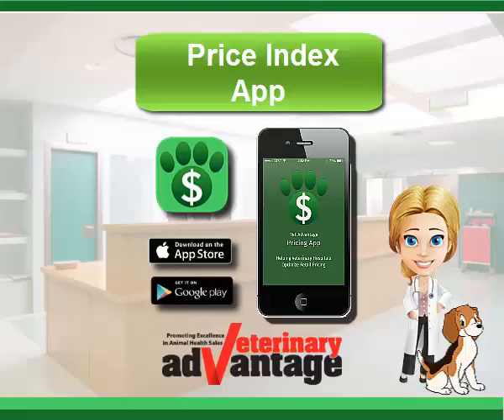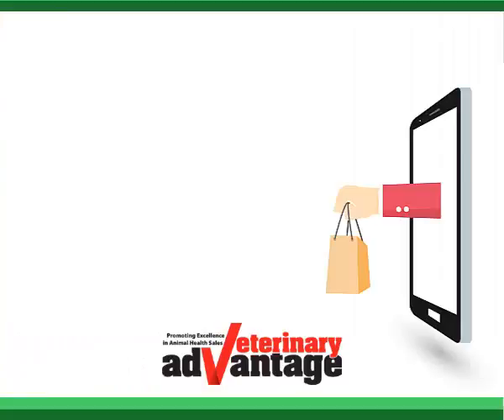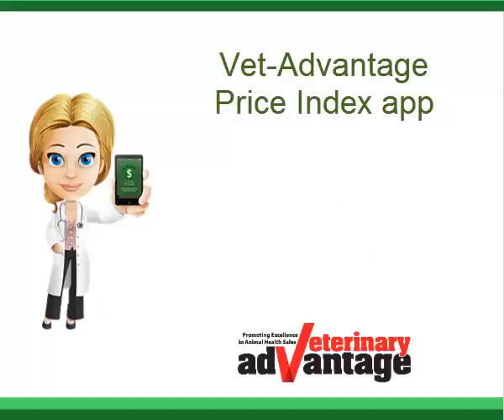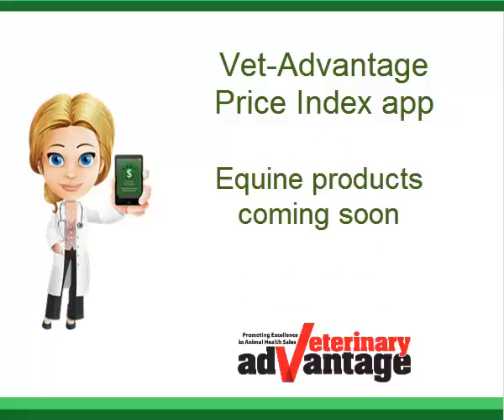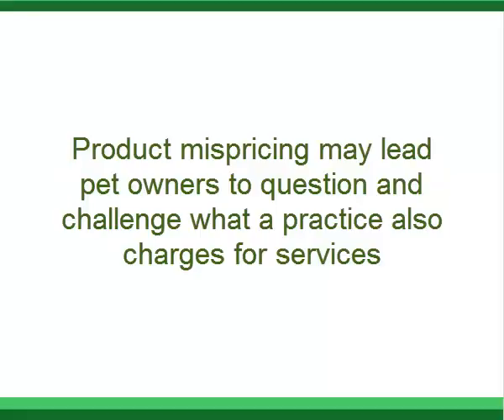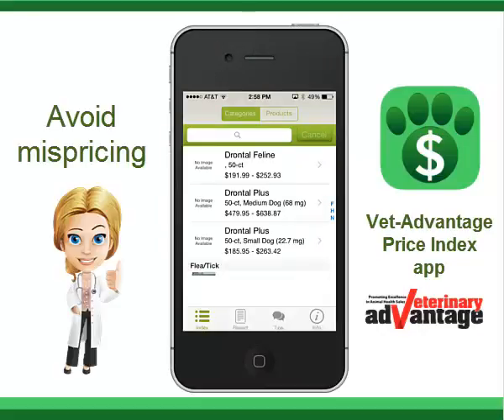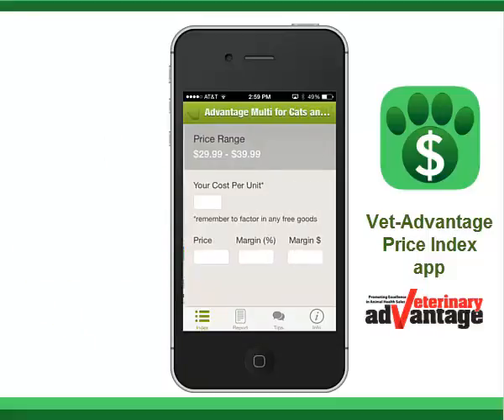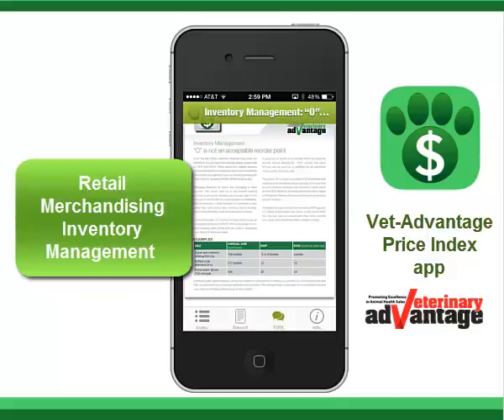Price Index Demo